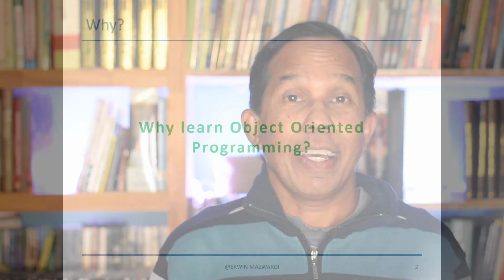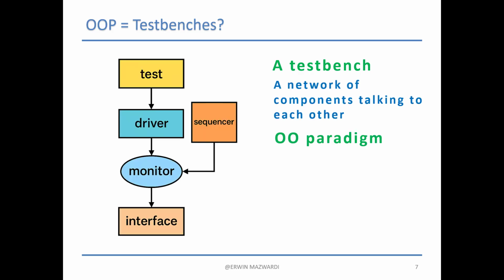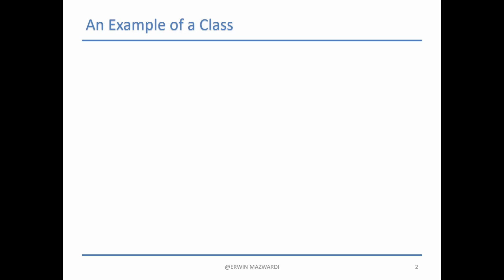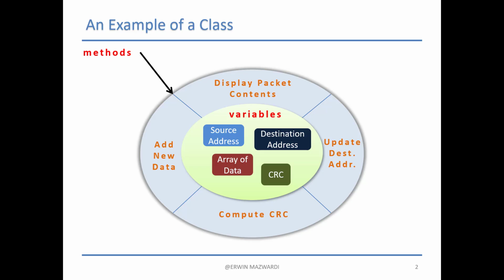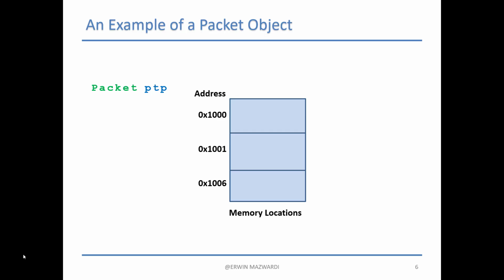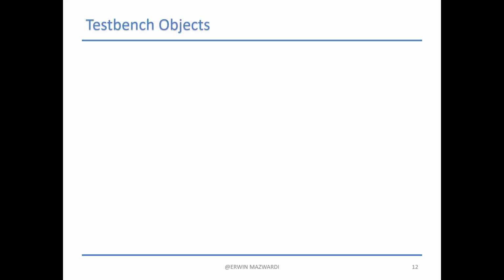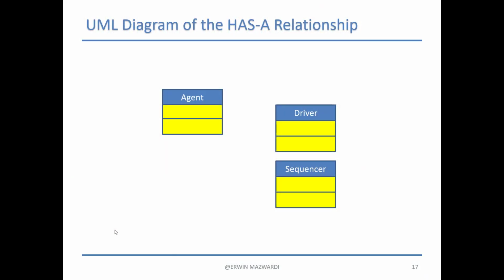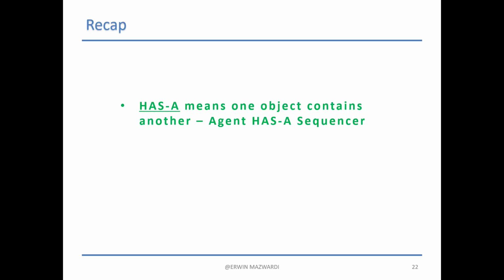Introduction to OOP for SoC Verification Engineers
🔧 Object-Oriented Programming (OOP) for SoC Verification Engineers 🔍
Step into the world of Object-Oriented Programming with a focus on SoC verification! This video breaks down essential OOP concepts—such as classes, inheritance, and polymorphism—and shows how they can be applied to testbenches, UVM, and reusable verification components.

🎯 Whether you're new to OOP or looking to strengthen your verification skills, this tutorial is designed with practical, real-world examples tailored for hardware engineers.

💡 Perfect for anyone working with SystemVerilog, UVM, or building modular verification environments.